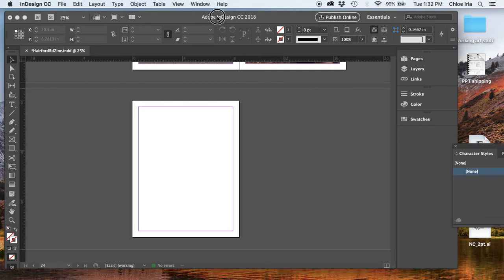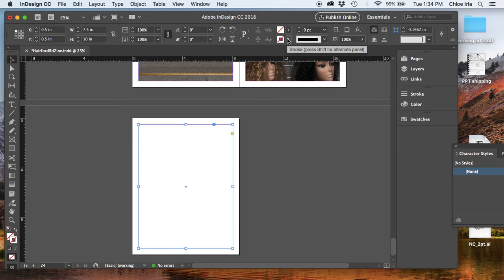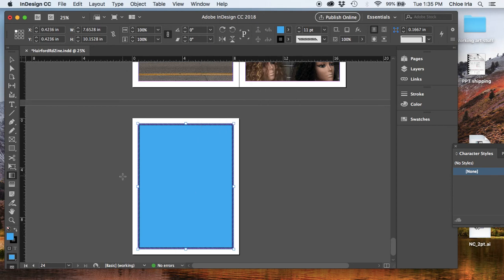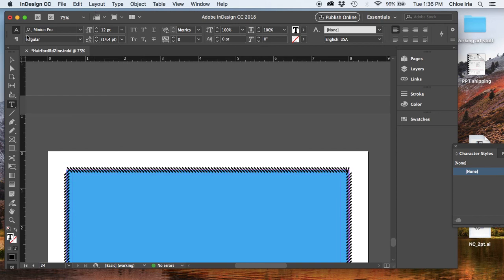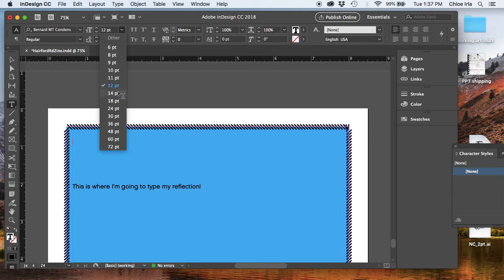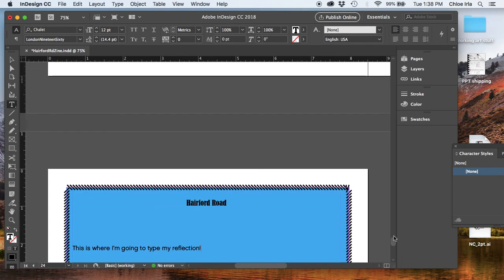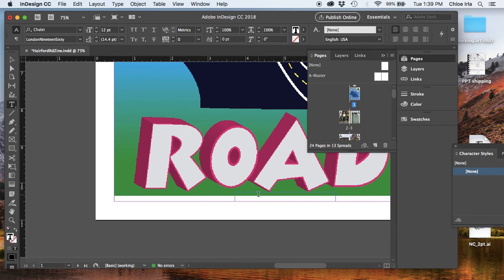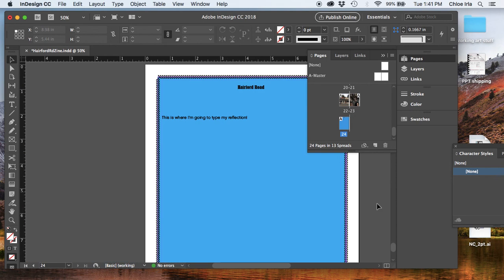12. Adding Text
Character formatting options + adding style to your back cover.